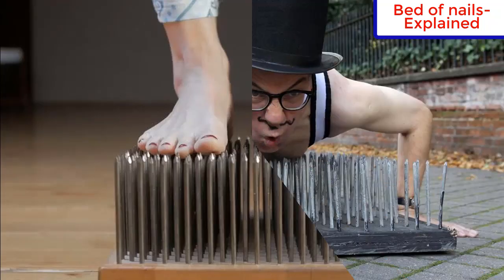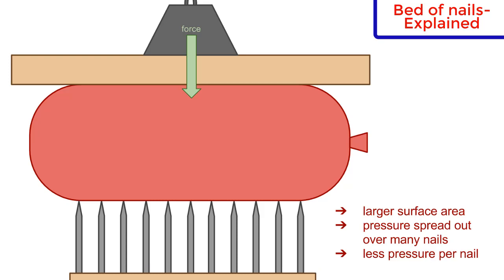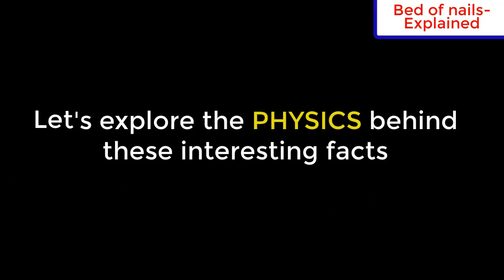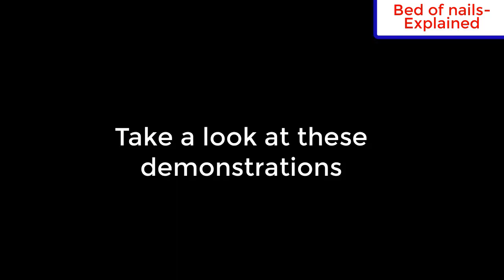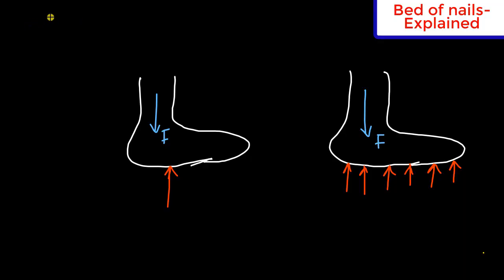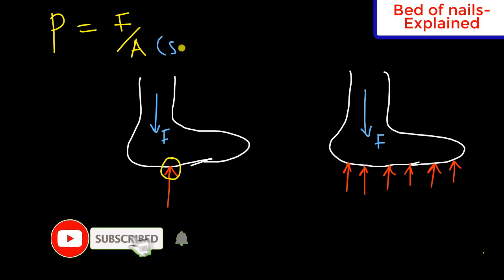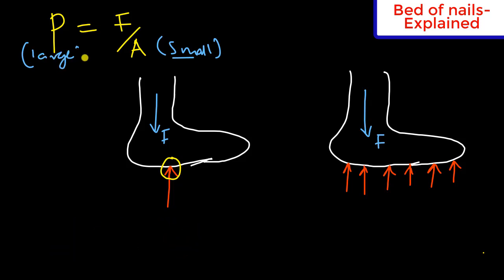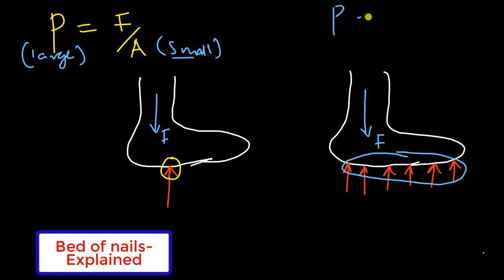Bed of nails Explained - Why you can sleep or stand on a bed without getting hurt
In this video, i explain Why you can sleep or stand on a bed without getting hurt. Of course this does not mean that it is without risk, its just an amazing demonstration of pressure variation with area.

DO NOT TRY IT AT HOME! UNLESS YOU UNDERSTAND THE PRECAUTIONS